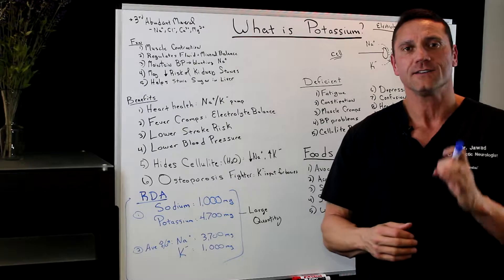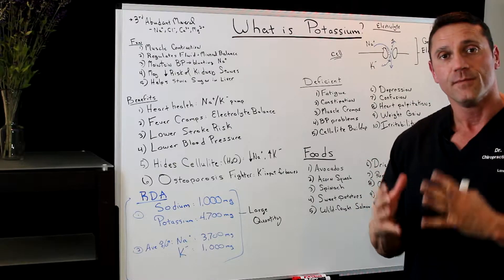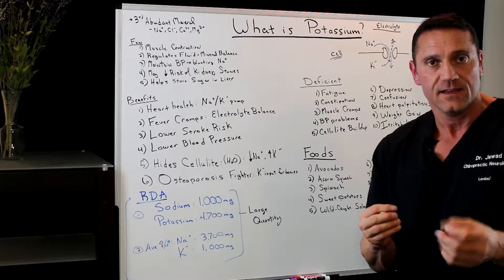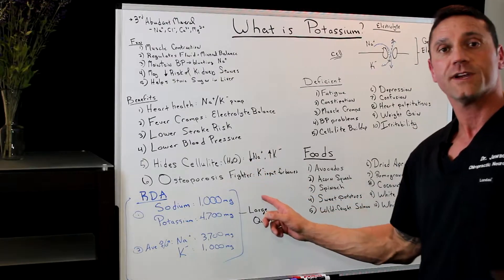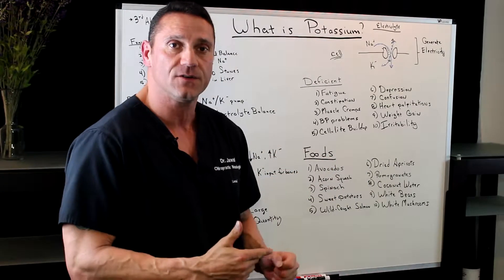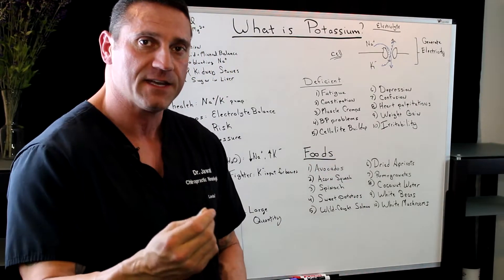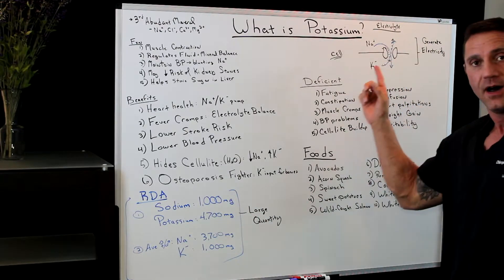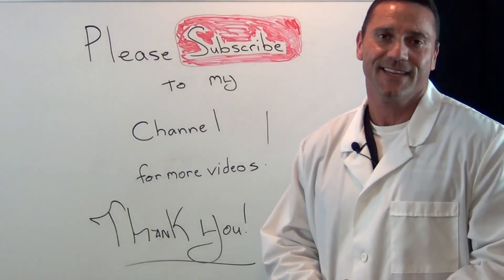What is Potassium?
Potassium plays a vital role in nearly every aspect of our health.

It’s responsible for regulating fluid balance and blood pressure, maintaining heart and kidney function, helping to contract muscles and transmit nerve signals, and playing a role in preserving bone density.

Eating a balanced diet that includes a variety of foods is important for getting adequate potassium every day. Many people consume less than the recommended amount of this nutrient.

The basics
Potassium is a mineral found in many foods that is critical for human health. Along with sodium, chloride, calcium and a few other electrolytes, it plays a primary role in maintaining normal water and fluid balance. It’s also a key player in muscle contraction, nerve transmission, blood pressure regulation, preservation of bone density and heart and kidney function.
It can also be found in salt substitutes in the form of potassium chloride.

Potassium and health
In addition to its important functions related to fluid balance, muscle contraction and nerve transmission, some of potassium’s important roles in human health include:

Regulating blood pressure: high potassium intakes may help lower blood pressure, by dilating blood vessels and helping the body excrete sodium and water. High blood pressure is a risk factor for cardiovascular disease, so getting enough potassium may reduce risk for serious cardiac events, like strokes.

Reducing risk for kidney stones: not getting enough potassium leads to more calcium loss from bones and increased calcium excreted in urine, which can lead to kidney stone formation.

Preserving bone density: Observational studies have shown that people with higher potassium intakes tend to have higher bone density. The exact reasons behind this association is not known, but a few randomized controlled trials have supported this connection.

Health Effects of Potassium Deficiency

Potassium deficiency can be caused by very low potassium intake, diarrhea or vomiting, and/or use of laxatives, diuretics and certain medications. Low levels of potassium in the bloodstream is called hypokalemia, a condition with side effects like headaches, fatigue, muscle weakness, heart palpitations and swelling of glands. Severe hypokalemia can be life-threatening, since potassium is critical for the muscle contractions responsible for keeping the heart beating.

Health Effects of Excess Potassium

In healthy people with properly functioning kidneys, high potassium intake from foods is not harmful because it can be excreted from the body. It’s possible to consume too much potassium from very large dose of dietary supplements, though this is rare since many supplements only contain a small percentage of total daily potassium needs.

26W276 Geneva Road  Suite C
Carol Stream, IL  60188